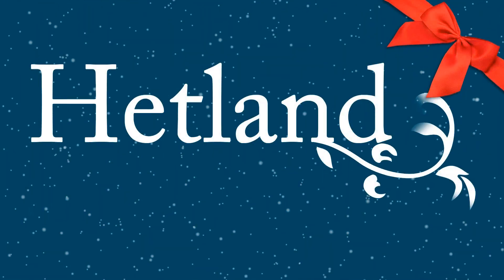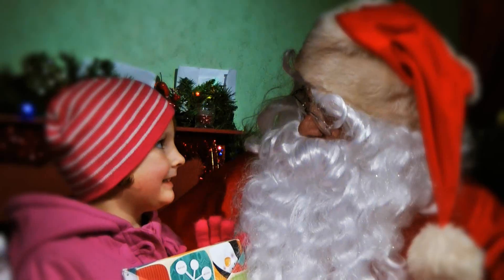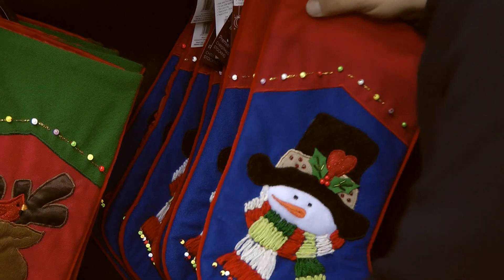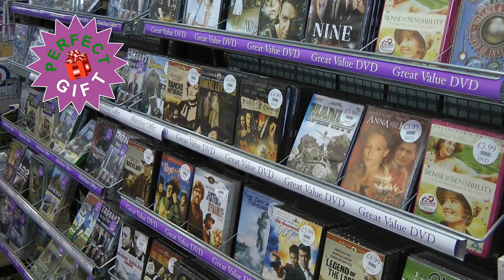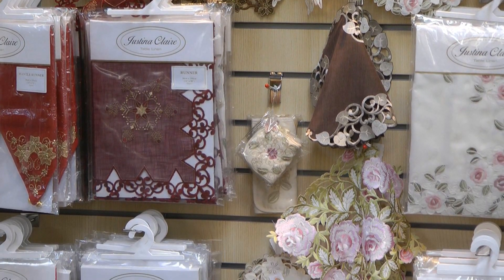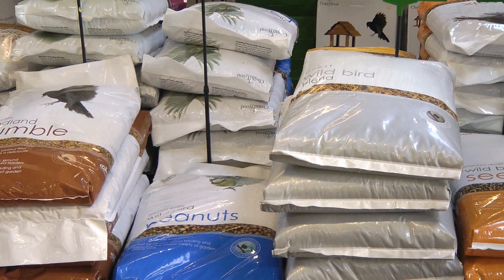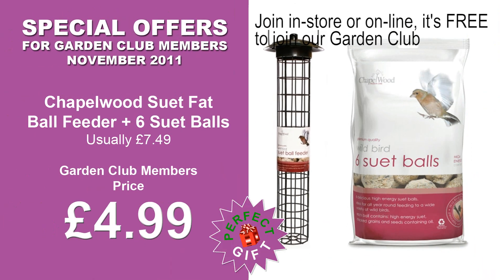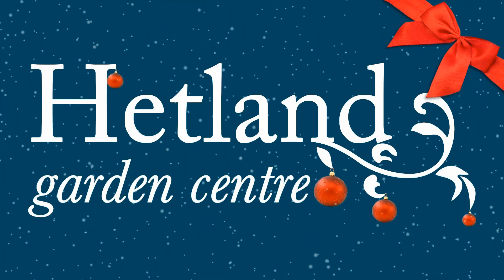Santa's Grotto and Christmas menu at Hetland Garden Centre Dumfries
Santa Claus has arrive at Hetland Garden Centre. Hetland Garden Centre near Dumfries is one of Dumfries and Galloway's premiere garden centres and is always worth a visit, especially at Christmas time. Come and meet Santa Claus in his grotto every Saturday and Sunday from 10am till 5pm. Holly and Molly, Hetland's Christmas Donkeys, have also returned for their second Christmas at the garden centre. Come along and see the range of Christmas trees, lights and decorations. Browse the gift ideas and sit down to the famous Christmas menu in the Oak Tree Tearoom. For more details see Hetland Garden Centre's website;